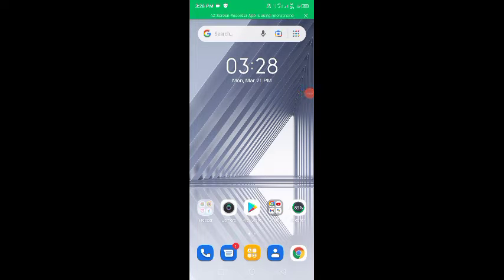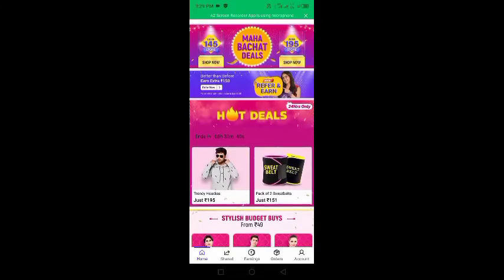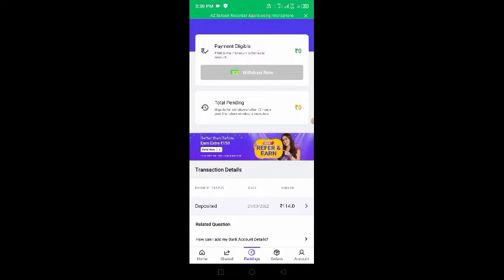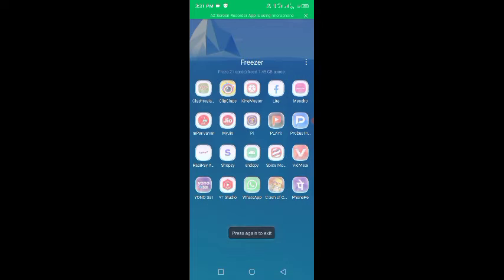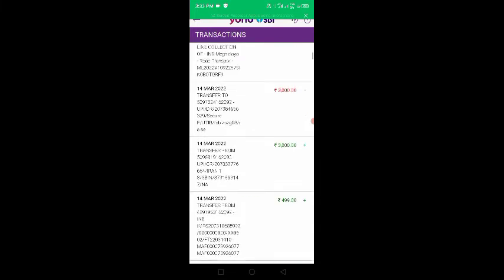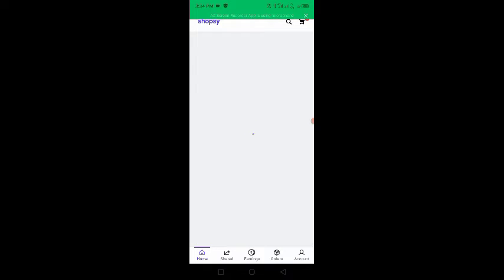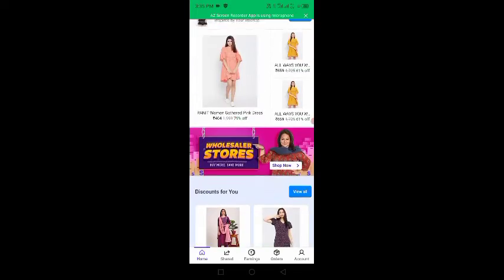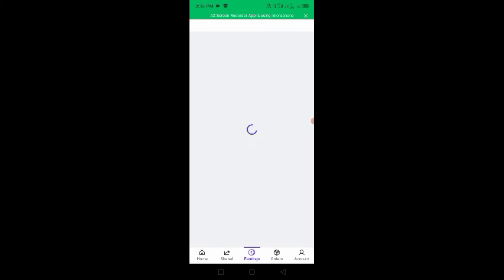Flipkart Products ko Shopping kabo | Bank on'a Withdraw Kabo...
1. Link-o Click kae download kabo

2. Register kae komibeoba 200 onggipa bostu ko brebo. Link Gita download kae breode Rs. 50 kode mangen aro Nangna Join kachengani dam nomprete bostu rangko brena mangen...